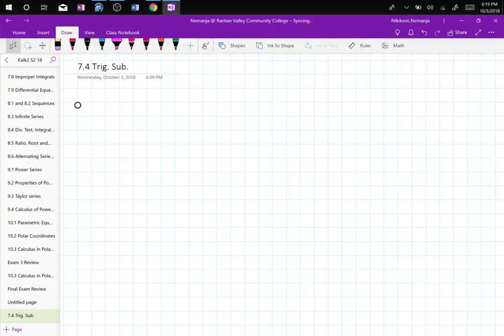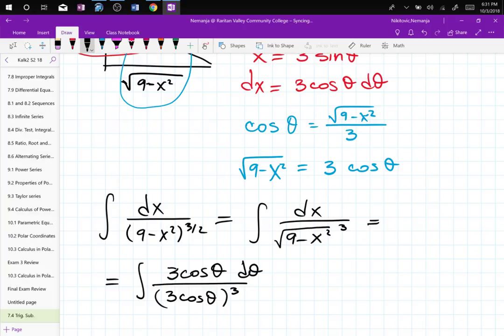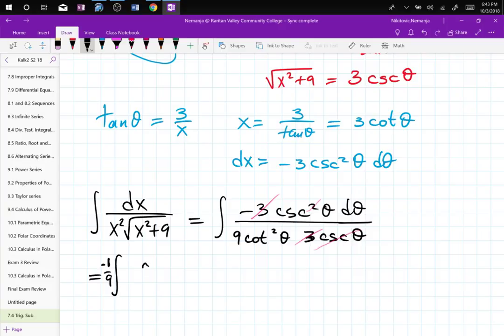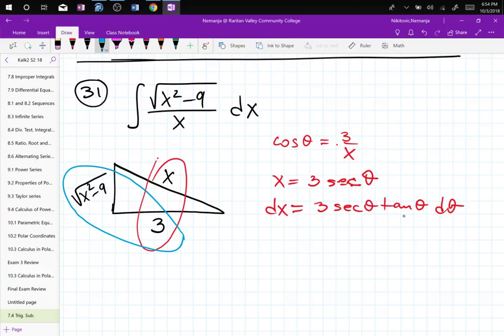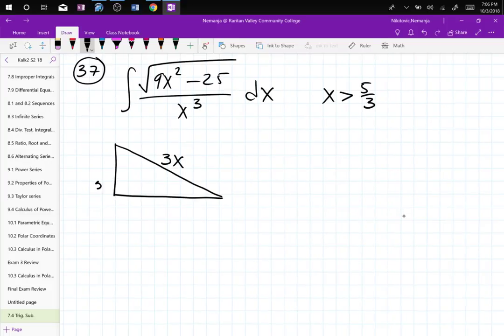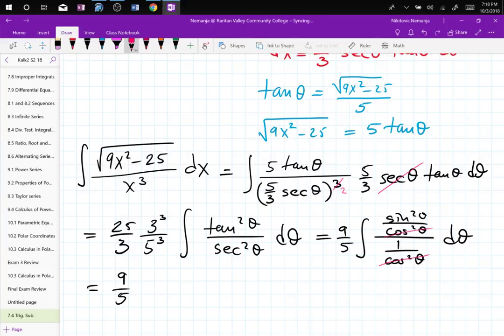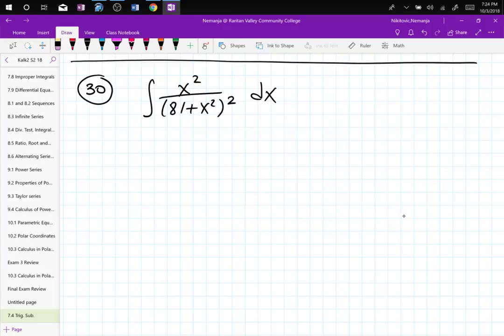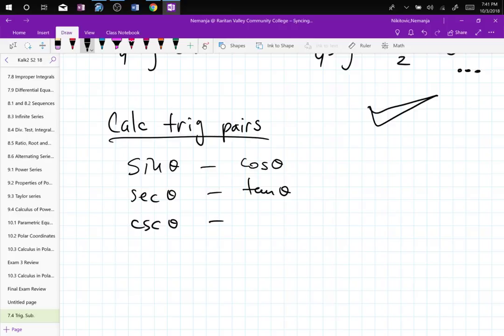Nemanja Nikitovic Live Stream (Calculus2 7.4 Trig Sub)